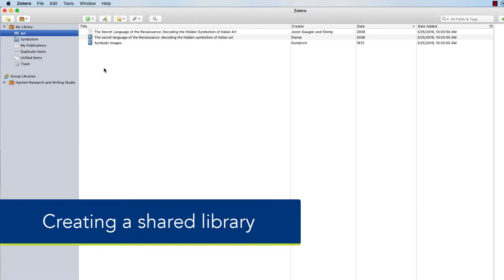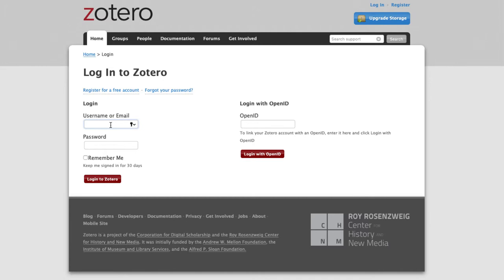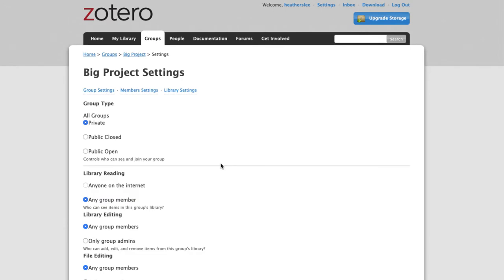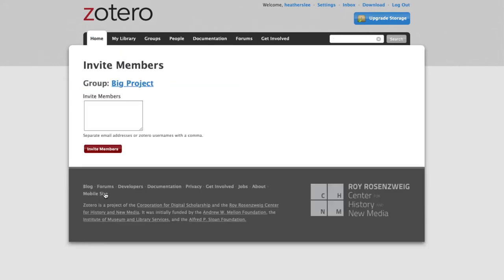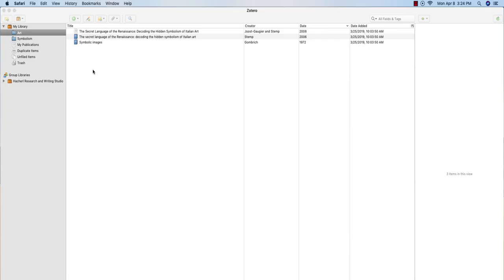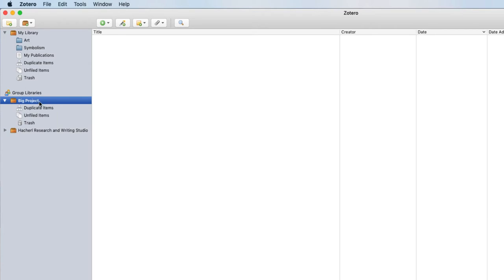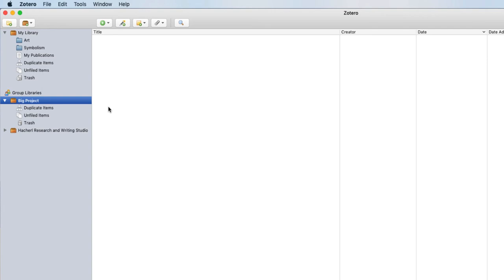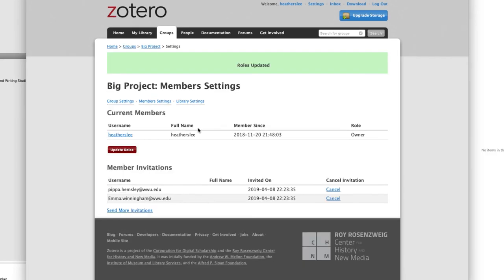Sharing Libraries in Zotero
Create shared libraries in Zotero for seamless collaboration.